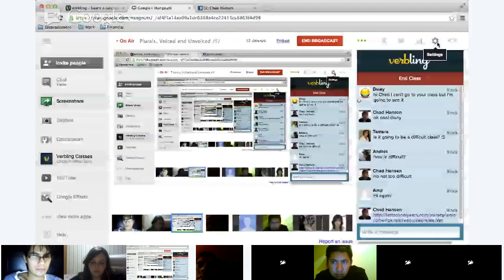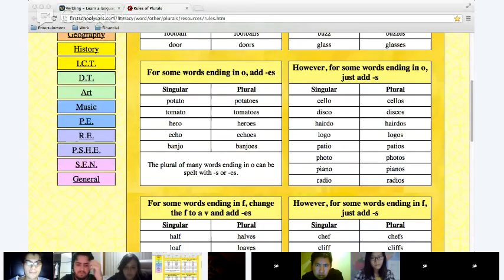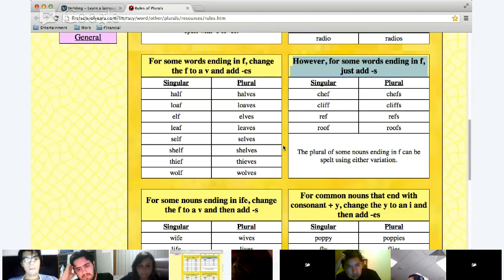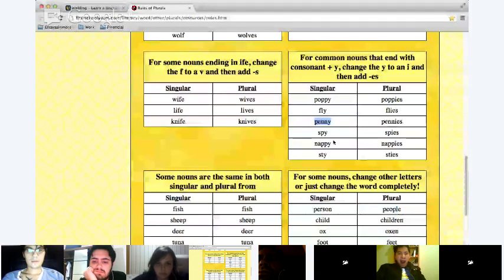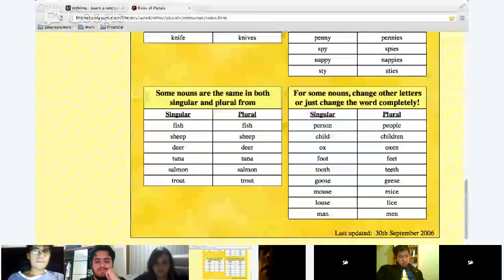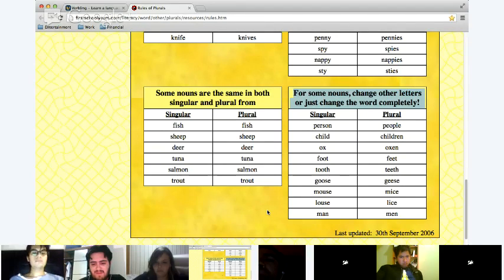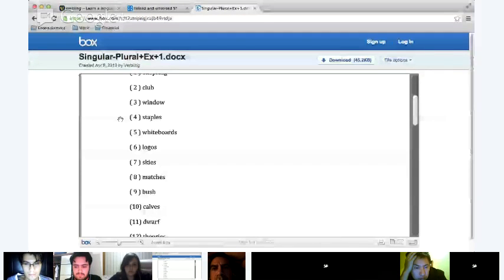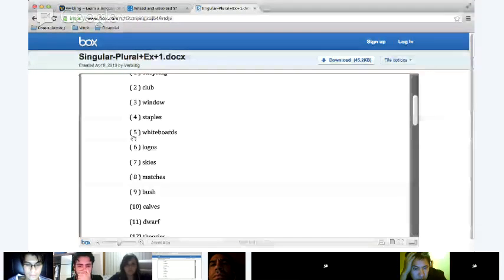Plurals, Voiced and Unvoiced /S/ - 3